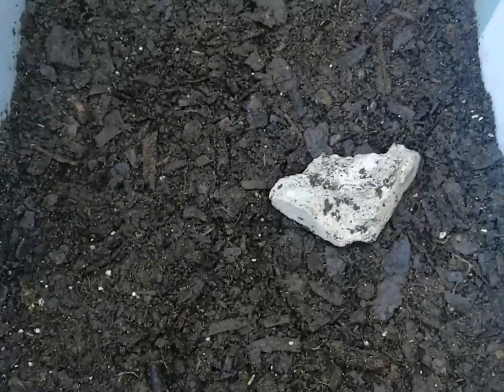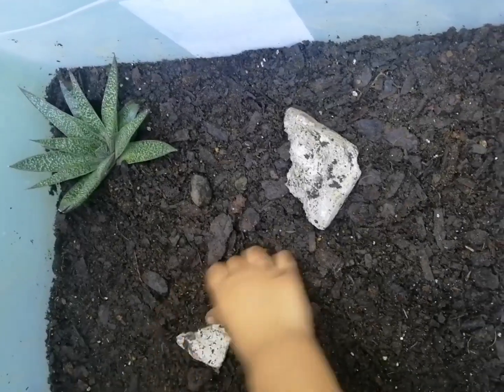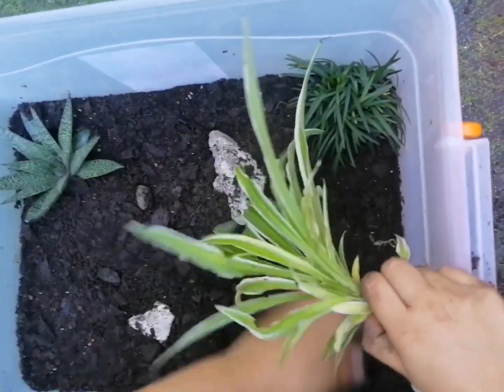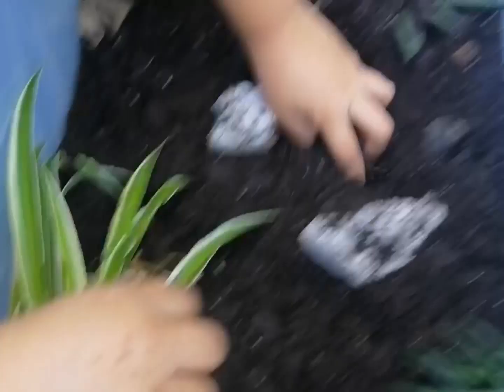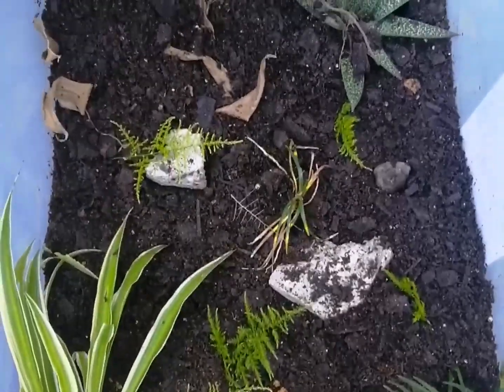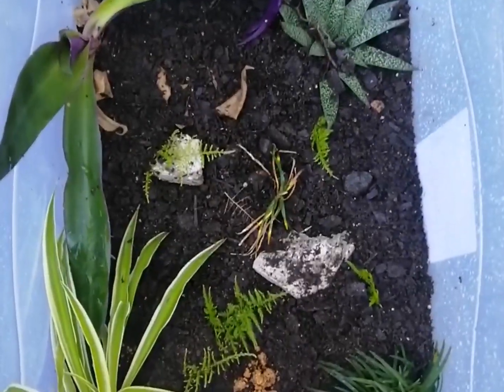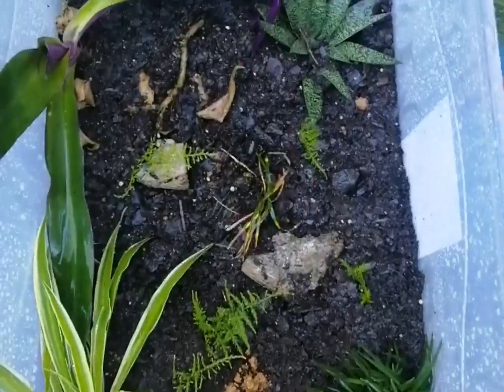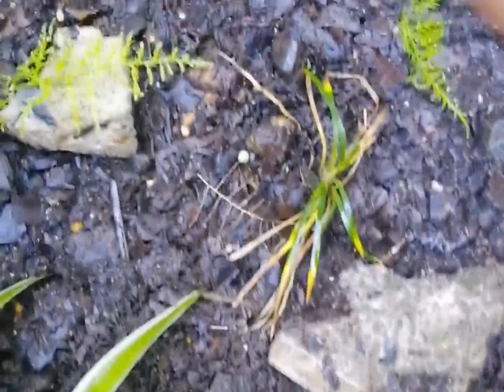Toddler Terrarium, How to Build One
@okiddotvfor kids entertainment with weekly videos and daily shorts about animals, sea creatures, reptiles, dinosaurs, farm animals and adventures